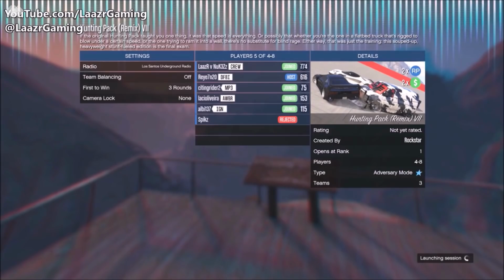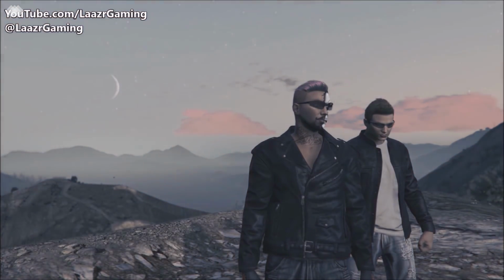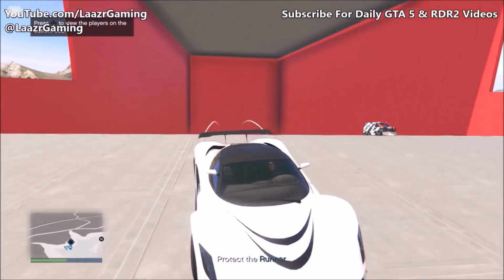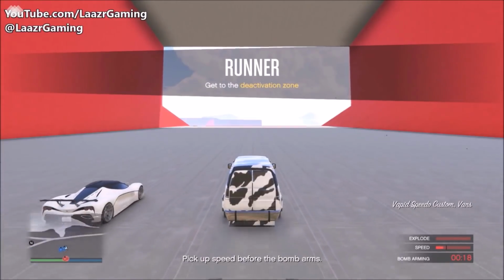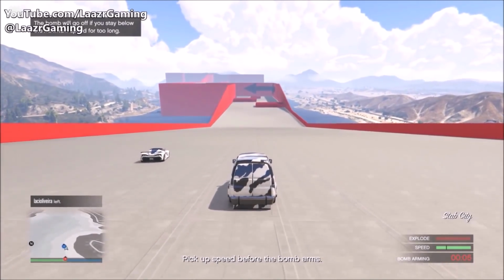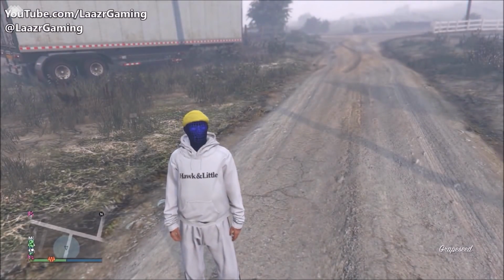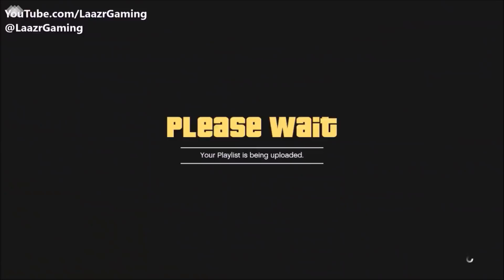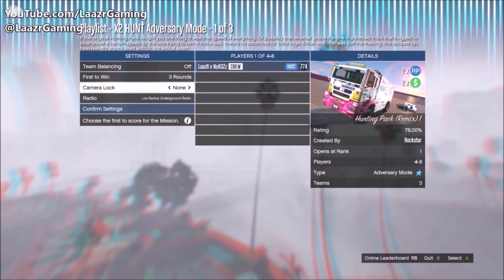How To Make MILLIONS Fast EVERY DAY in GTA 5 Online | NEW Best Unlimited Money & RP Guide/Method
LaazrGaming Presents A Brand "NEW" LEGIT Grand Theft Auto V Online UNLIMITED Money Guide/Method. In this video I will be showing you an epic gta 5 online unlimited money trick/tutorial and guide on how make an insane amount of money and rp every game, This is not a "GTA 5 Money Glitch". This method is working after Patches 1.45 for Next Gen ps4 / Xbox one, PC.